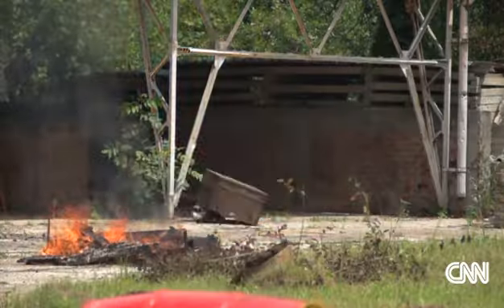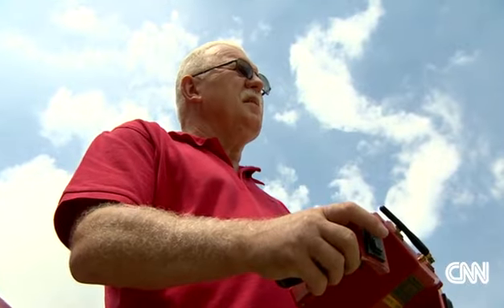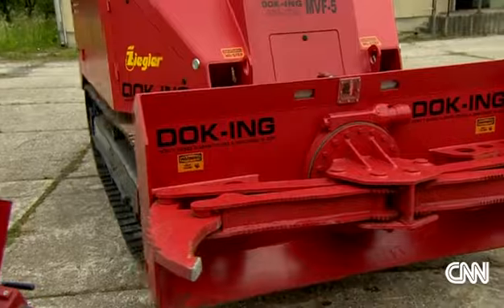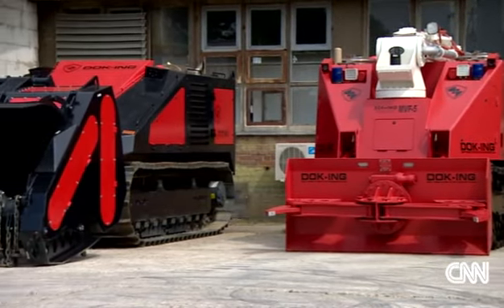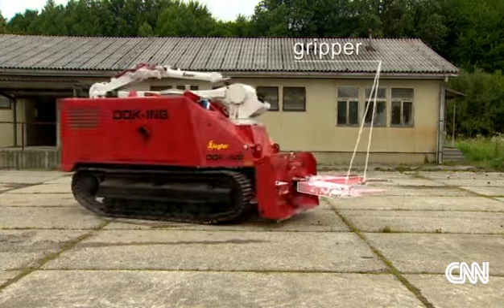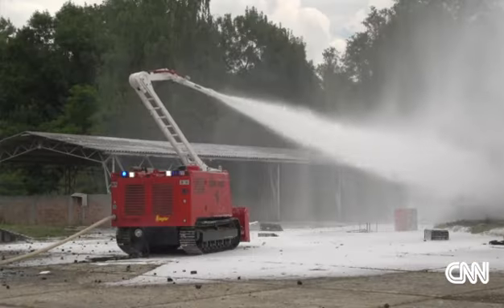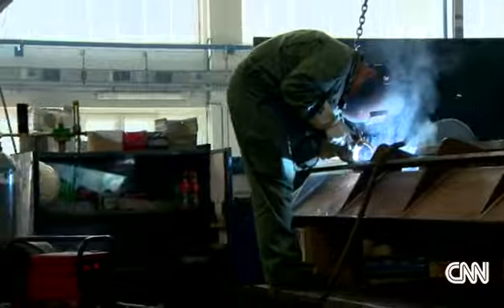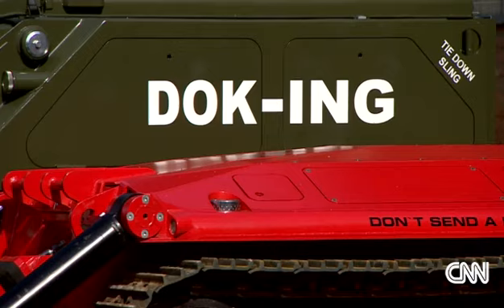CNN series - "Make, Create, Innovate" - Robotic firefighter clears landmines